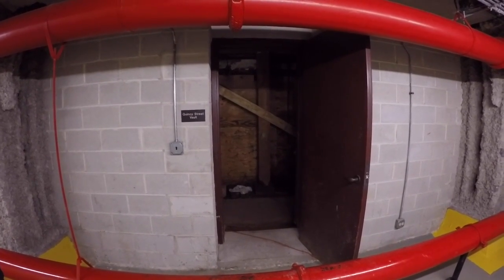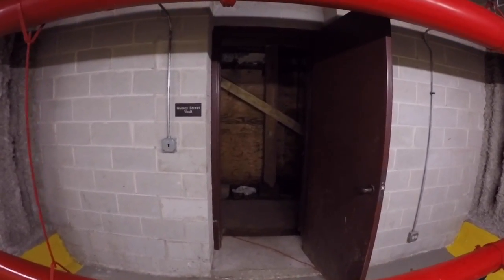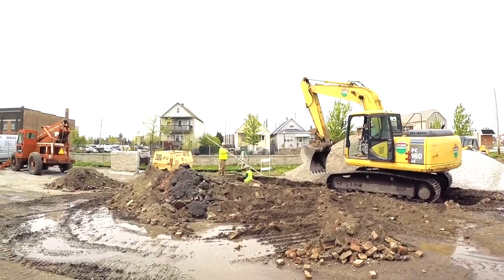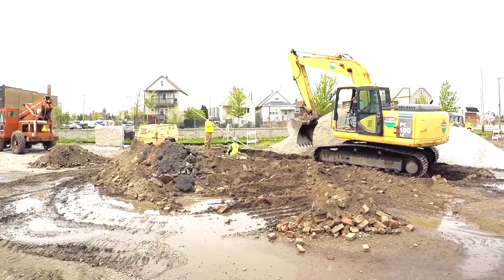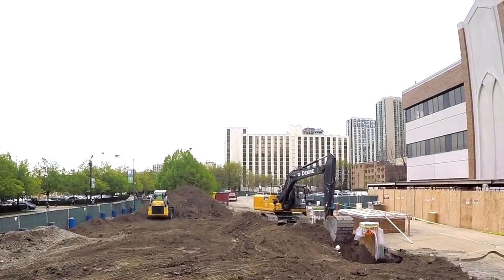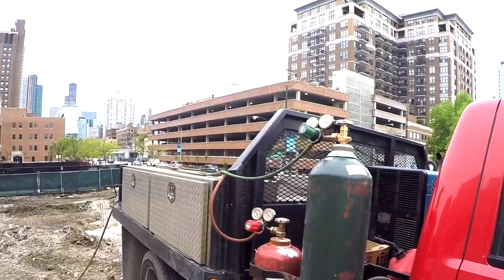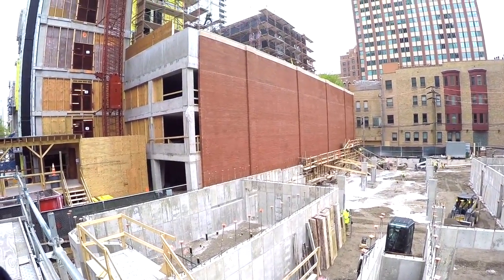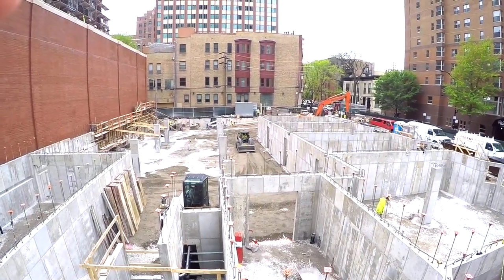TOOLBOX TALK: CAN YOU RECOGNIZE A HAZARD